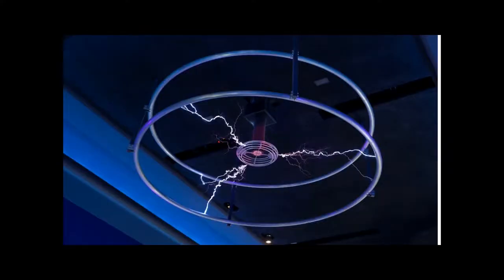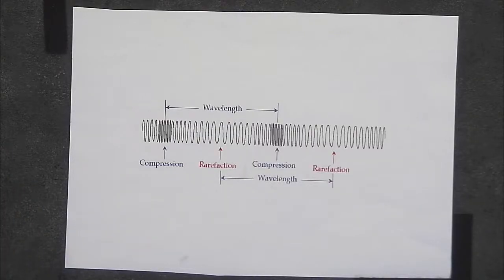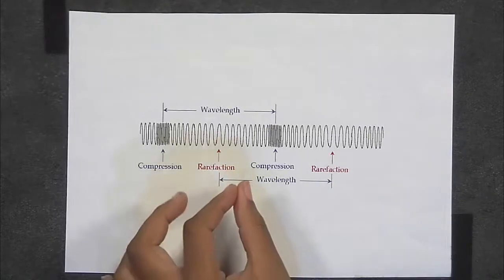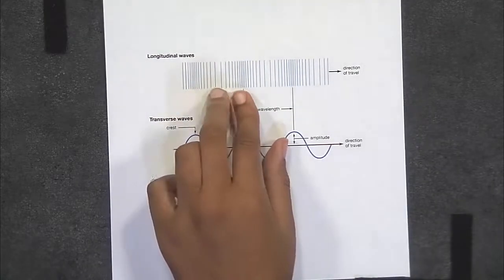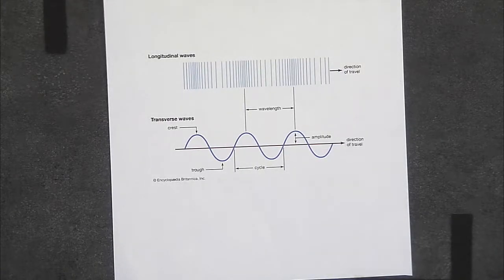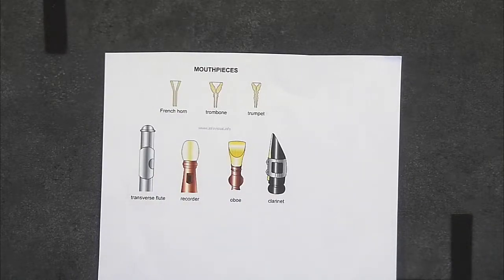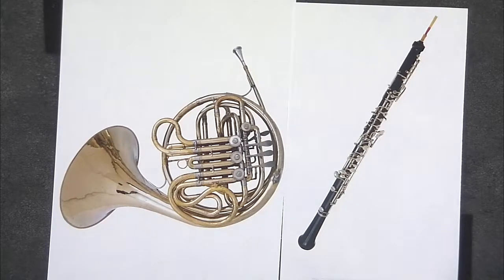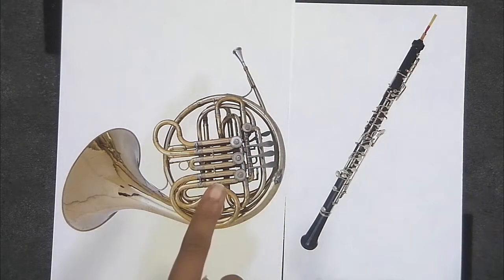Museum of Science & Industry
Young scientists at the Museum of Science and Industry explore sound and musical instruments, discovering how different instruments and different shapes emit different sounds. This program was recorded on November 8, 2017 at Chicago Access Network Television (CAN TV).